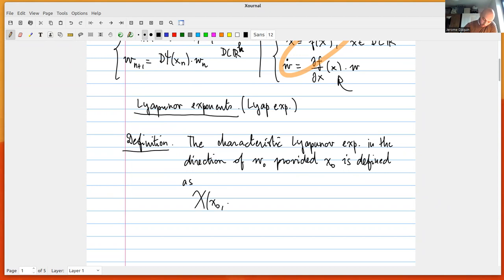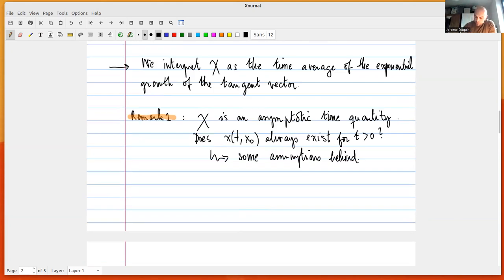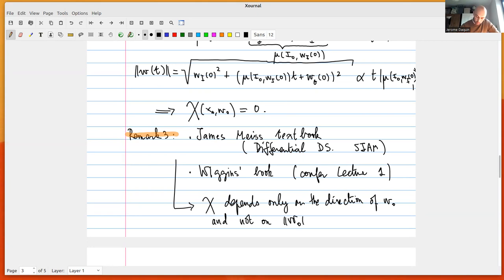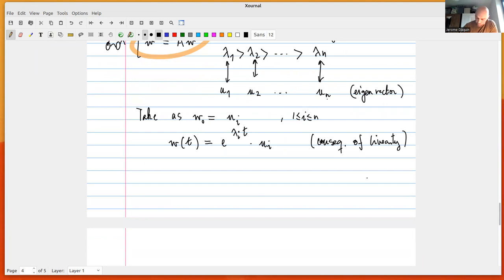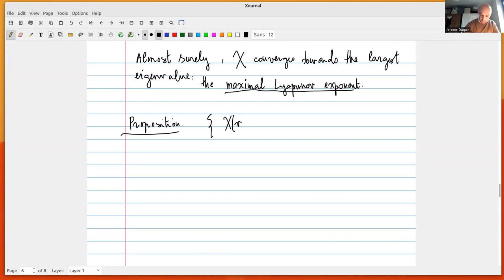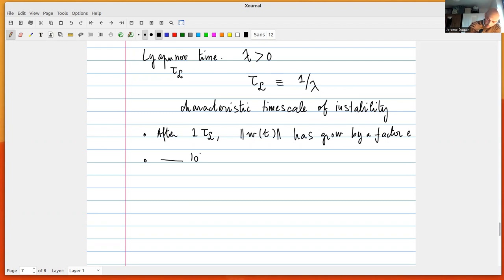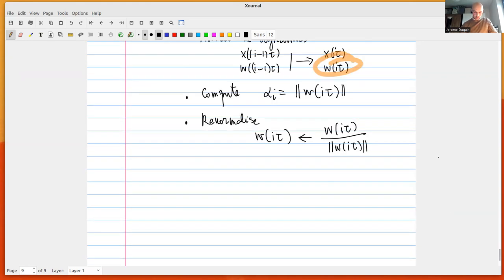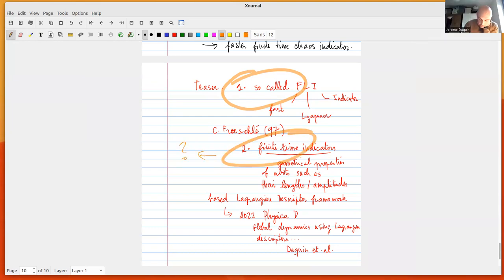DSA2023.1 Prof. Jerome Daquin (Universite de Namur, Belgium) - Lecture 3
Professor Jerome Daquin (naXys & Univ. de Namur, Belgium)
Minicourse: Chaos and computational methods for portraying phase spaces
Lecture 3